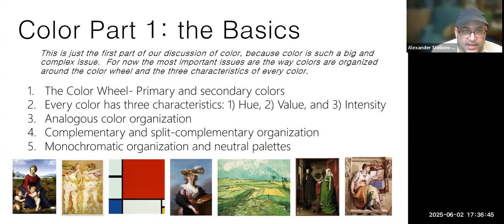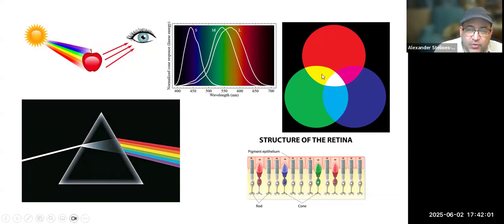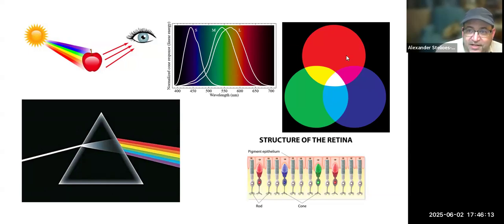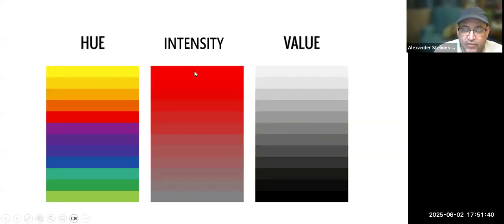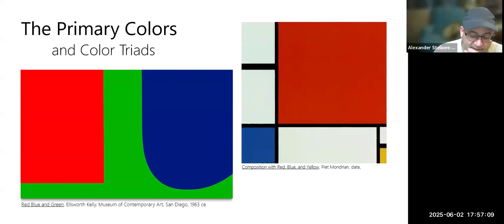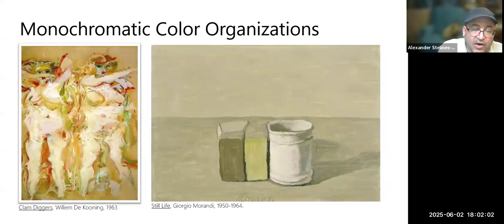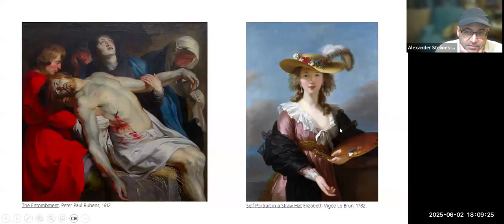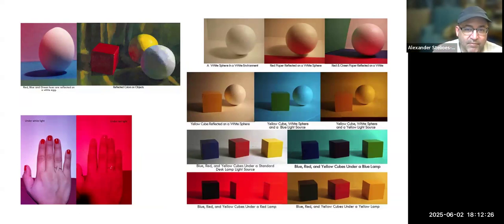Unit 5, Lecture: Color Basics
This is 1/2 of the design content for unit 5. The other lecture is on Balance.